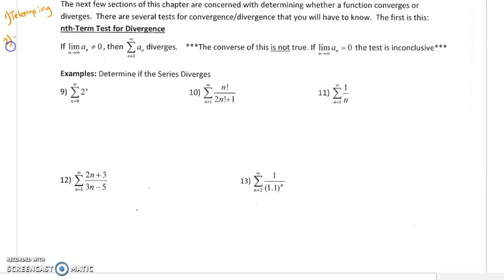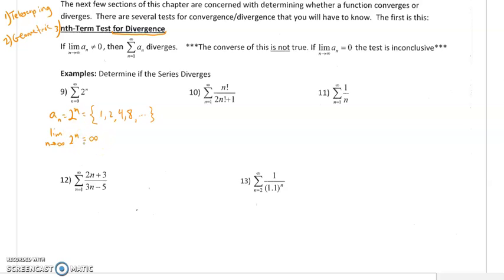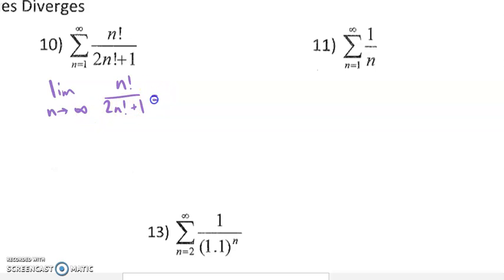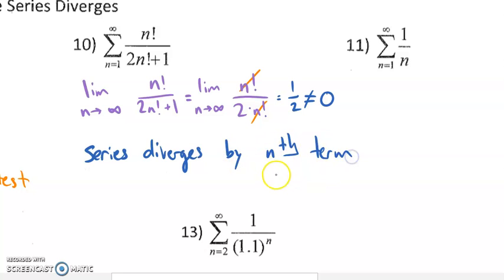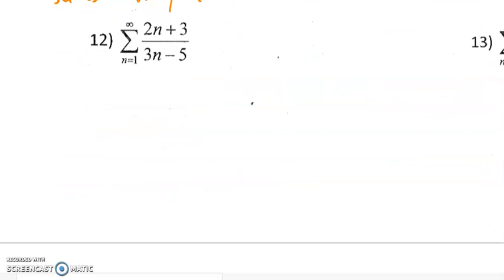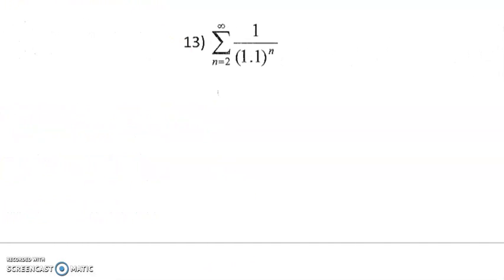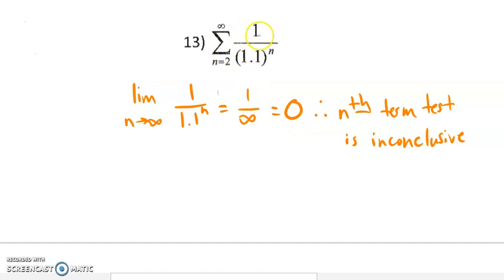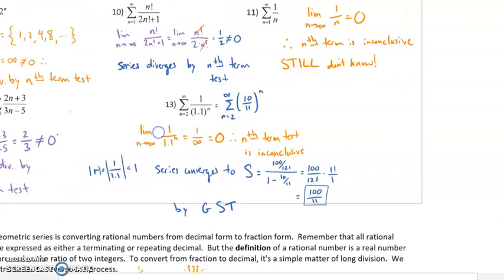AP Calculus BC 9.2 notes (5 of 5) Telescoping and Geometric Series